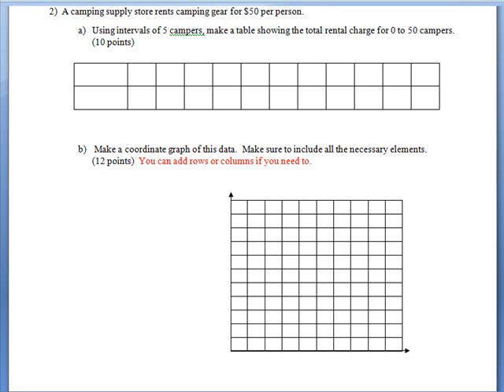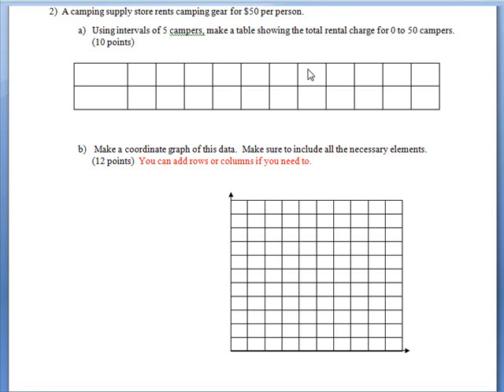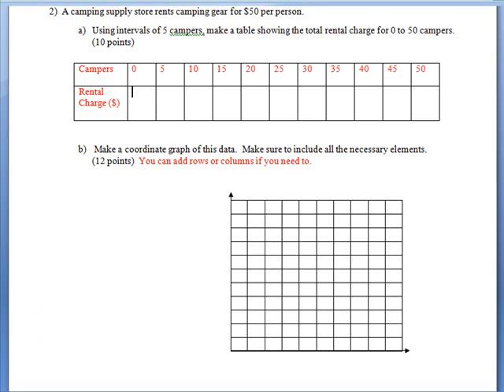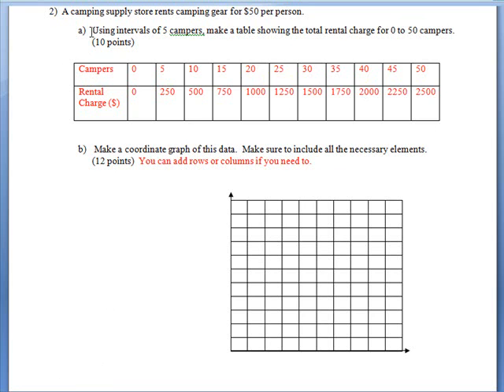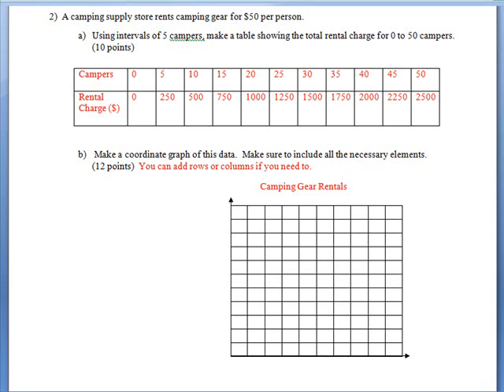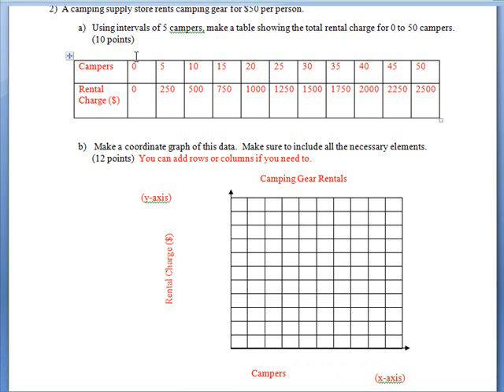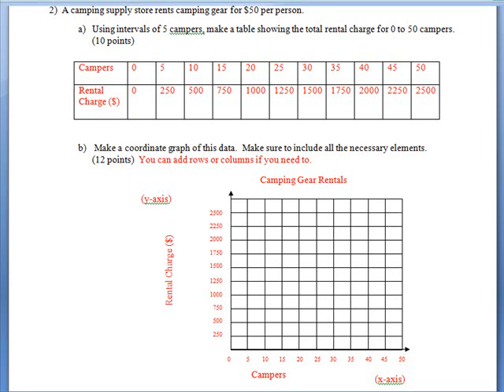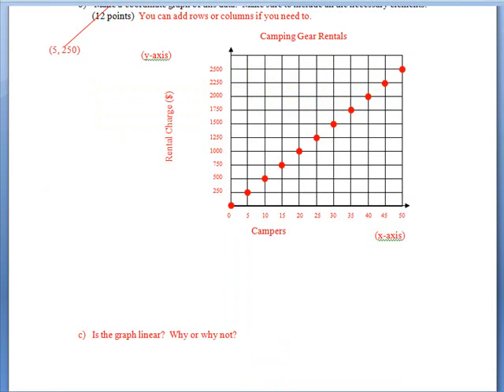VP Test 1 Review Problem 2